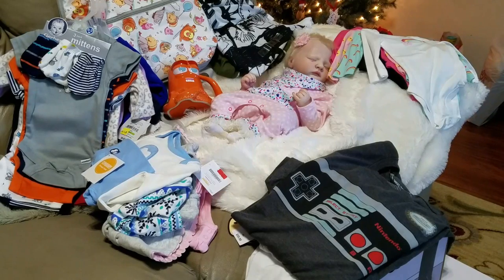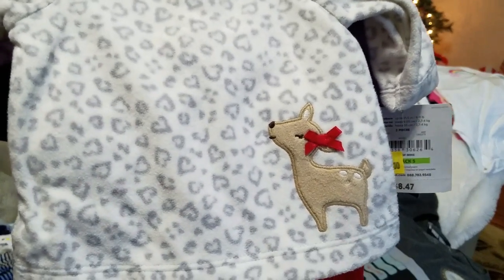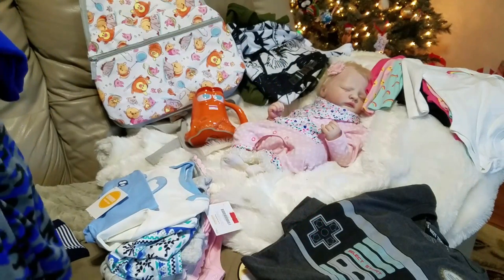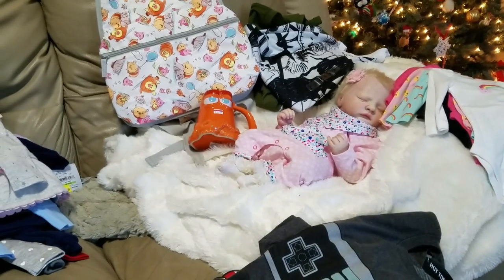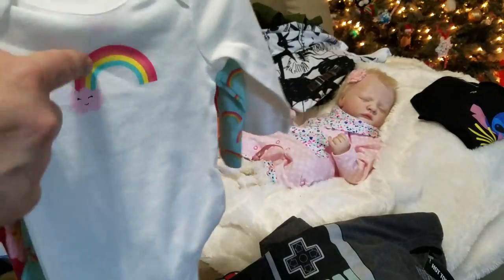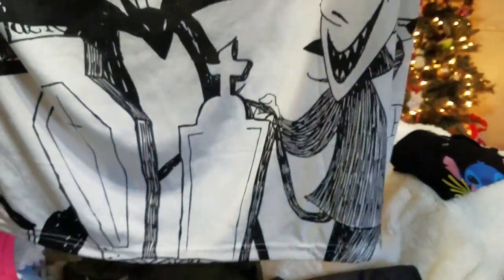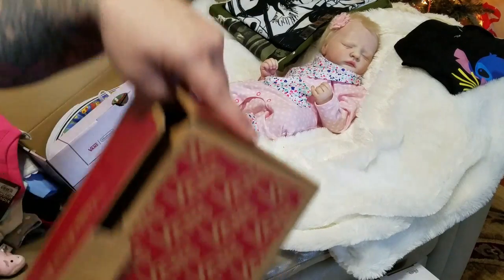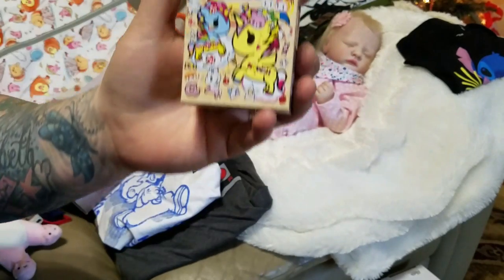HUGE AWESOME HAUL! COLLECTIVE HAUL FOR ME AND REBORN BABIES! COOLEST CROCK POT EVER!